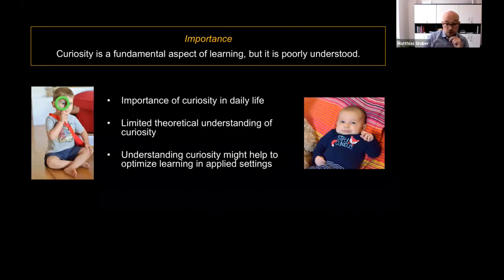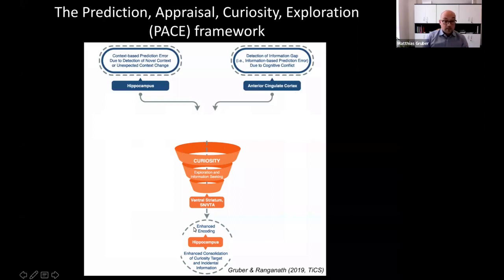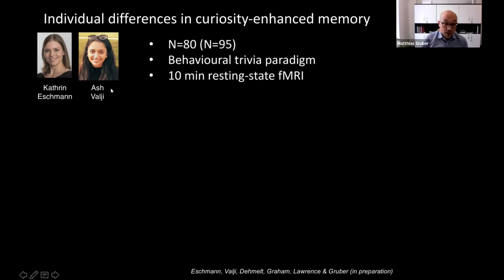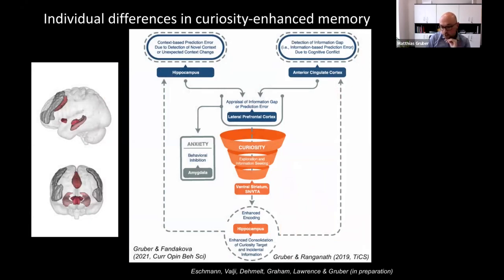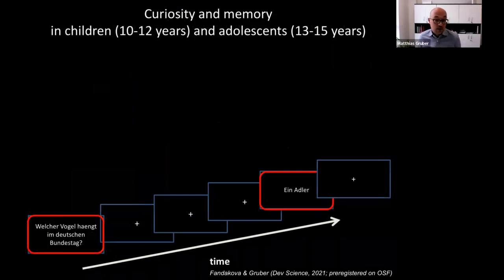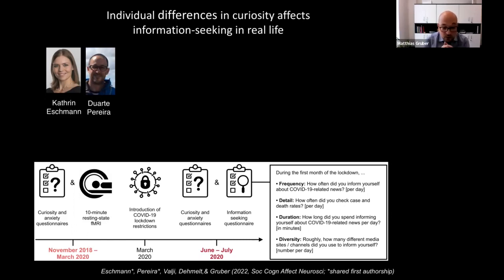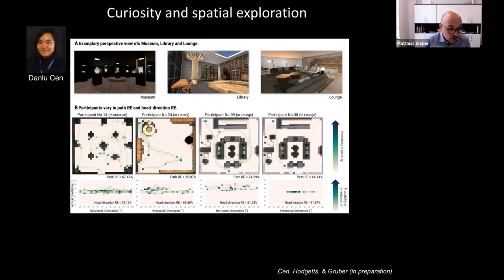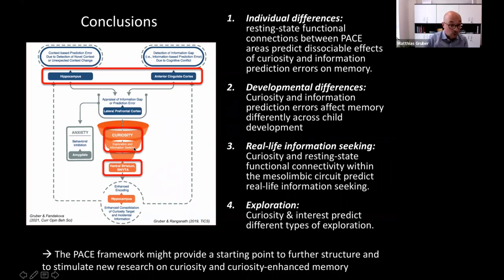How (Epistemic) Curiosity affects Learning and Information Seeking via the Dopaminergic Circuit